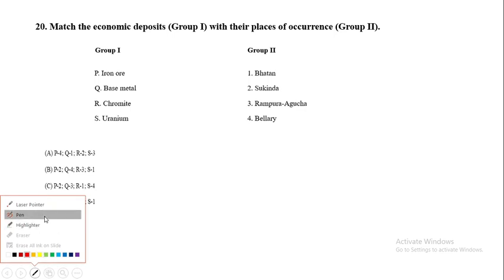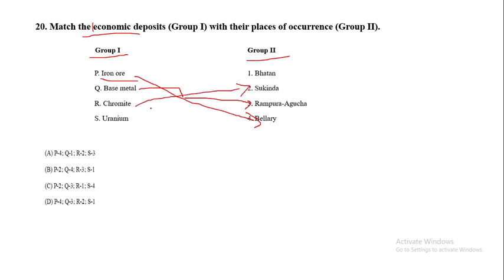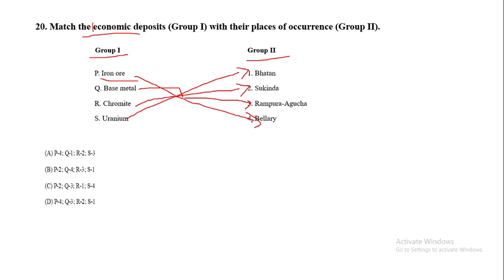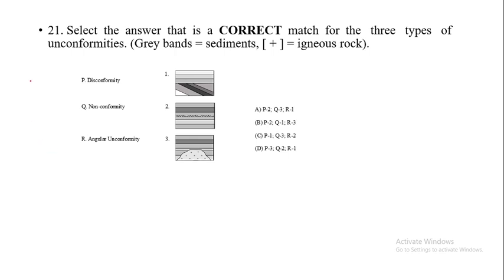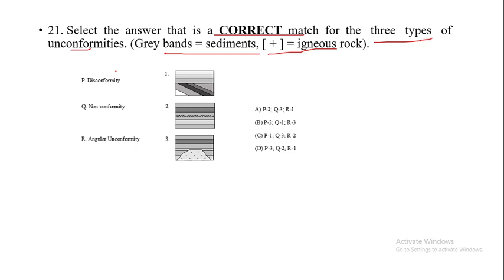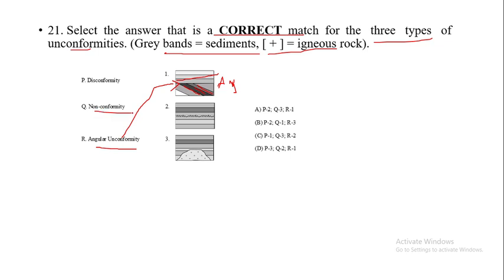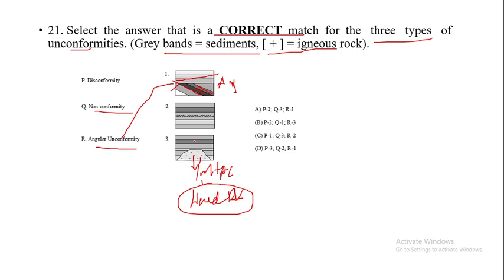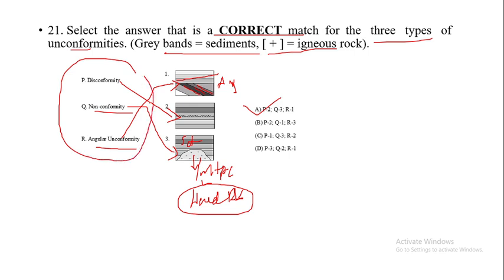IIT JAM GEOLOGY 2021 q 20,21 solution complete analysis